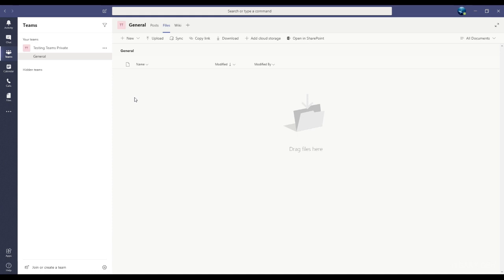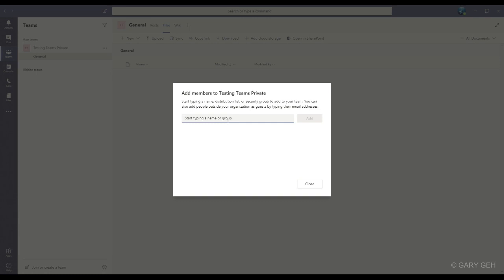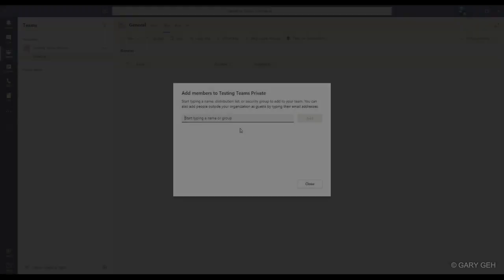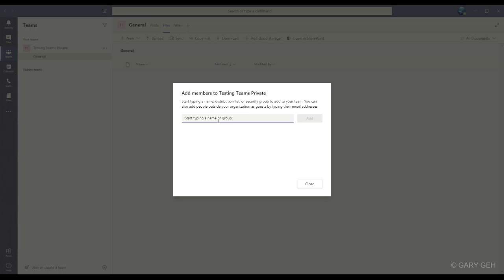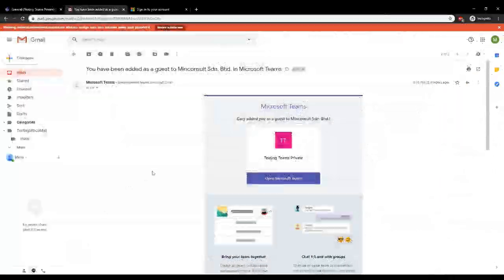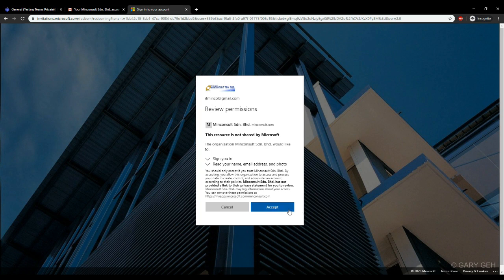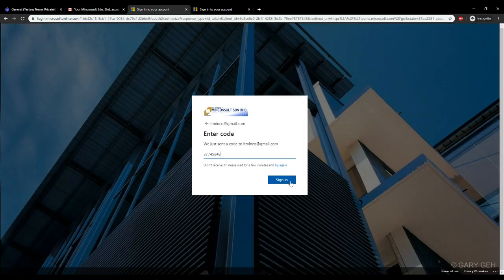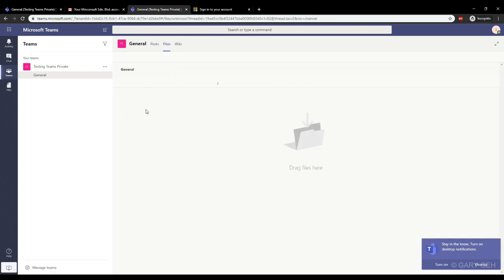Microsoft Teams: 2-4 Add Guest Team Members Outside O365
In this Training module, users will learn how to add external users who are outside the organization/institution to their Teams/Group.

Users will have to verify that the clients email is correct in order for them to receive a code to join teams.